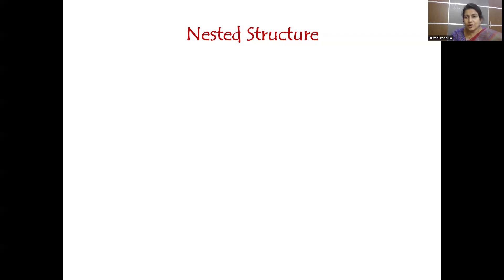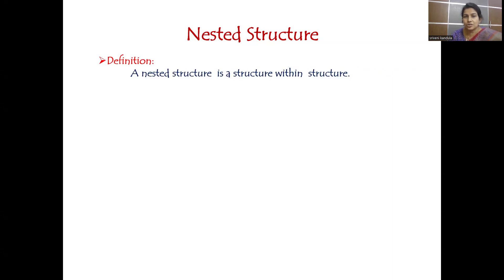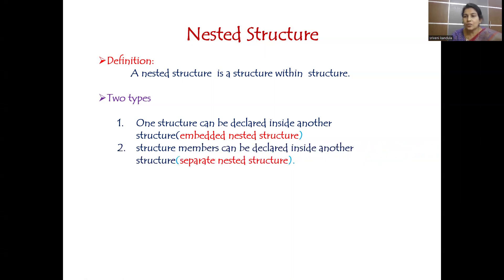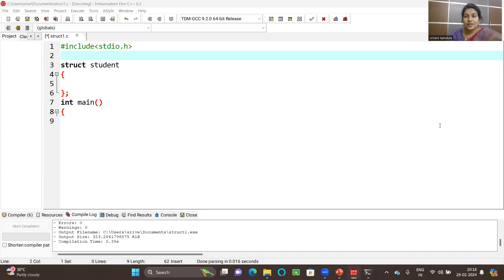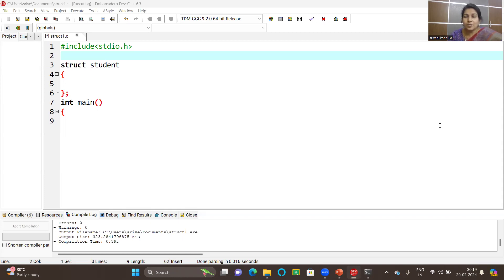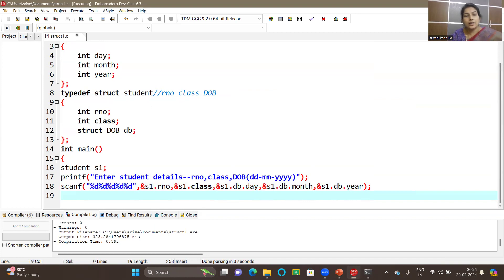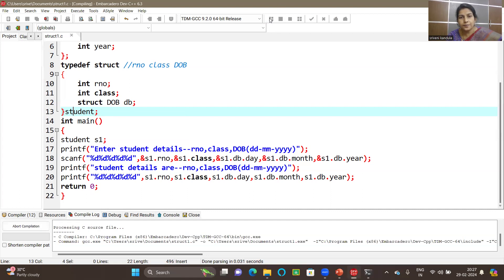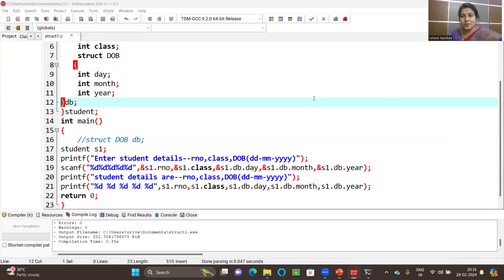Structures_part7 / Nested Structures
Nested Structures
1. Separate  Nested Structures
2.Embedded  Nested Structures
3. C program to Illustrate  Nested Structures